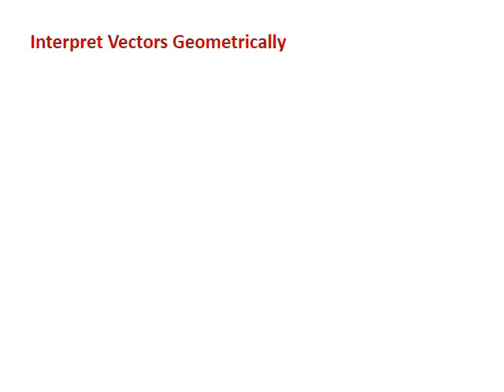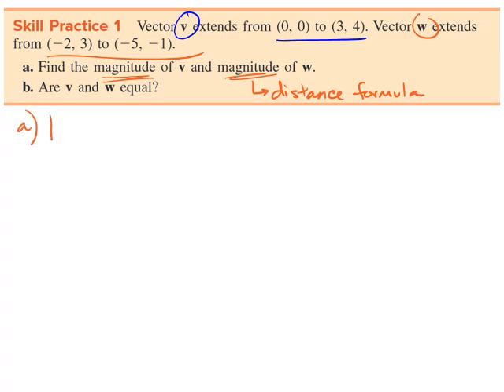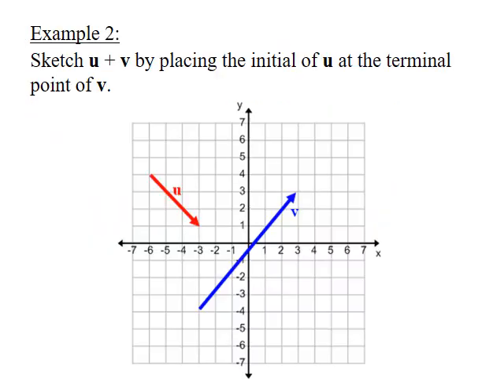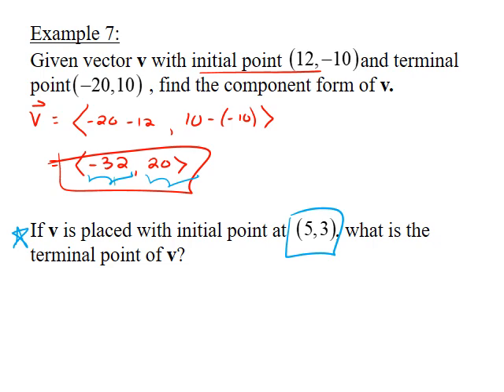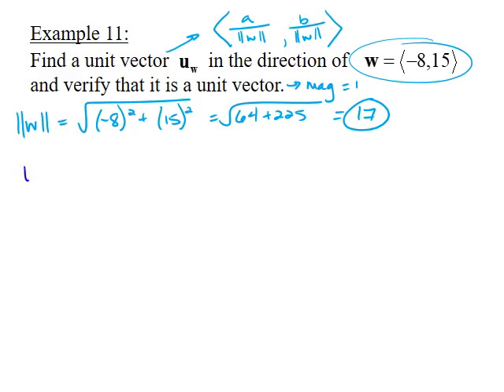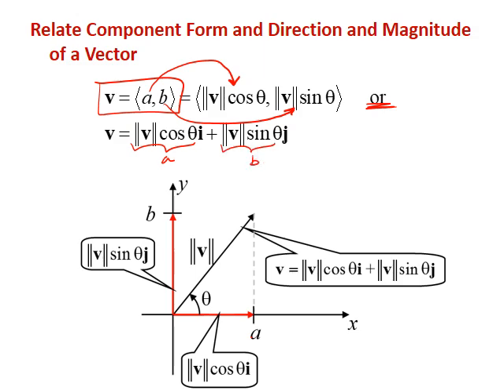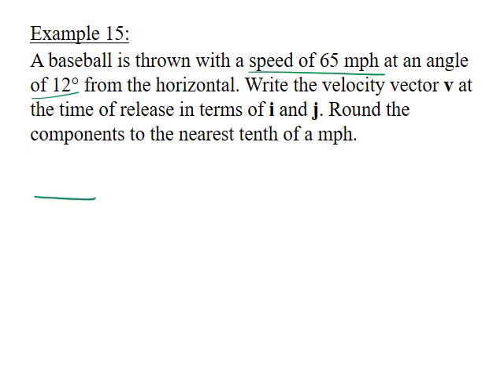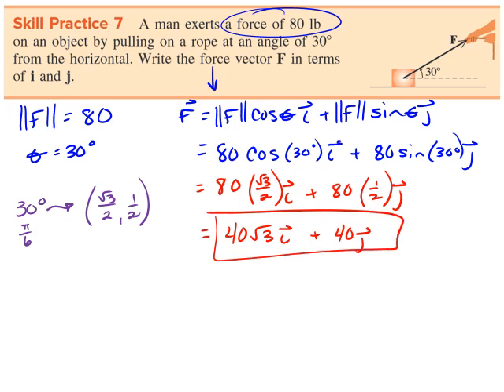MA104 7 4 Notes Video